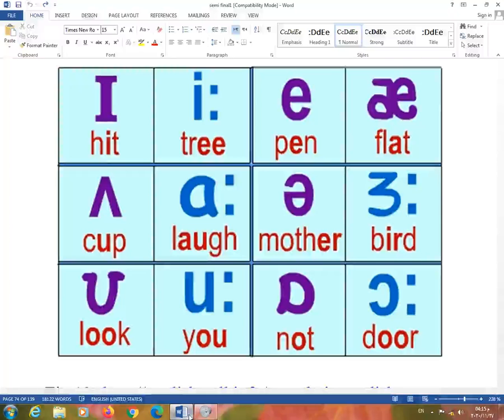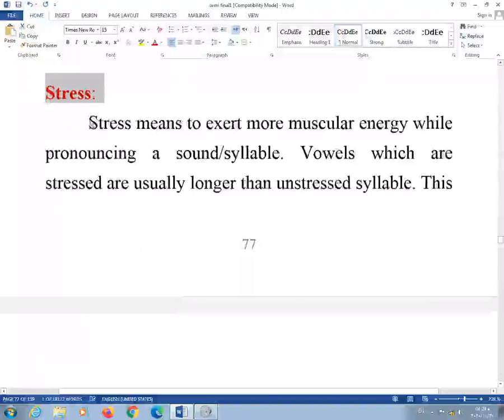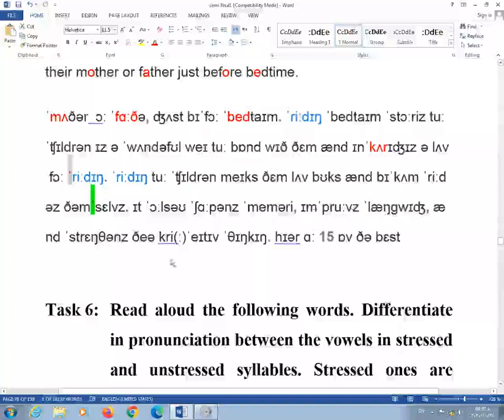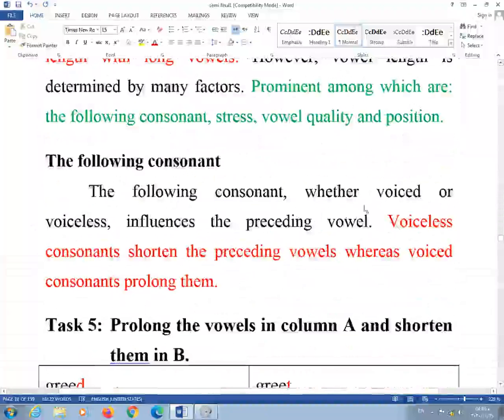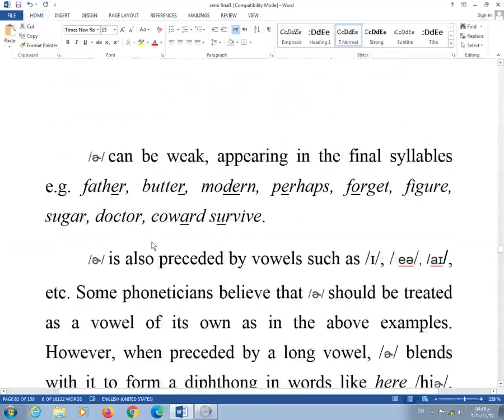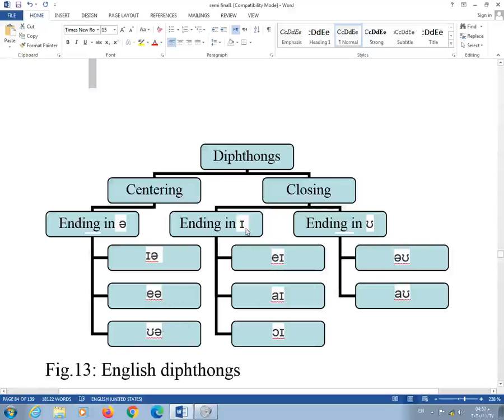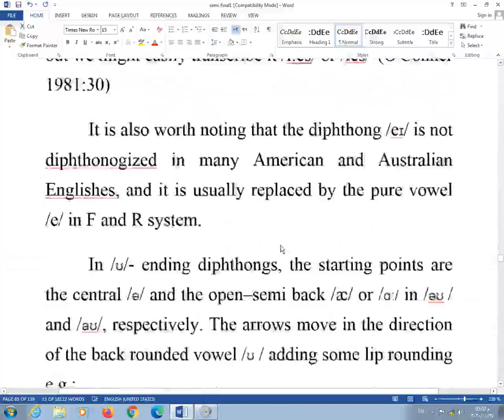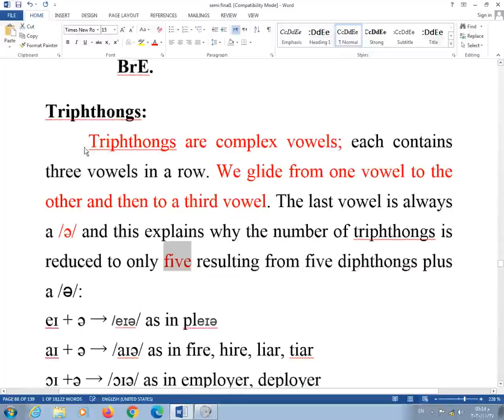English Pronunciation Lecture Six